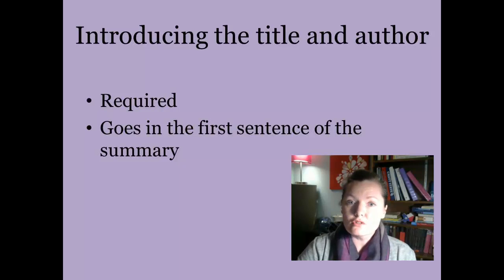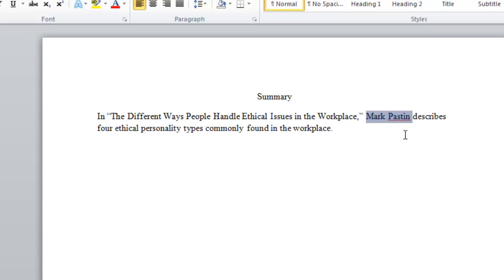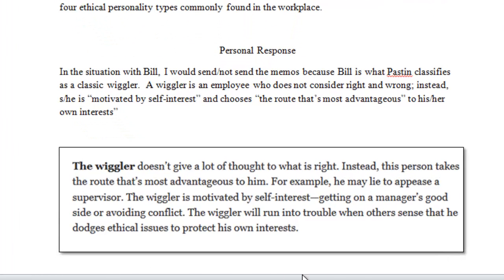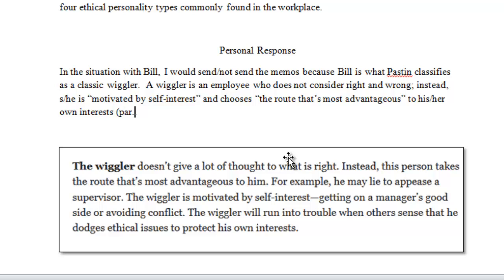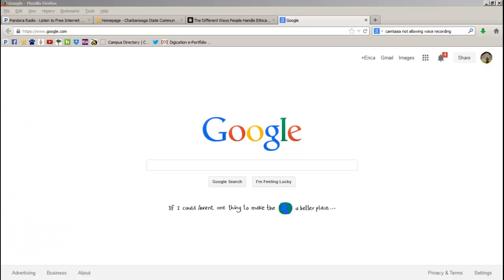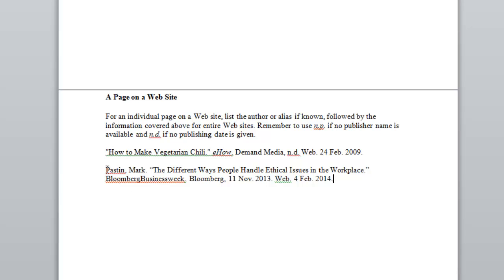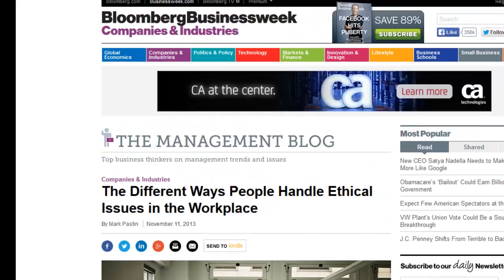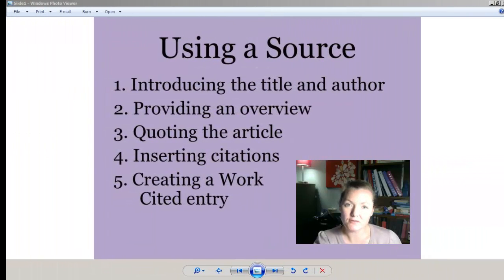Using a Source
This is an overview of the requirements for Exercise D - Ethics.